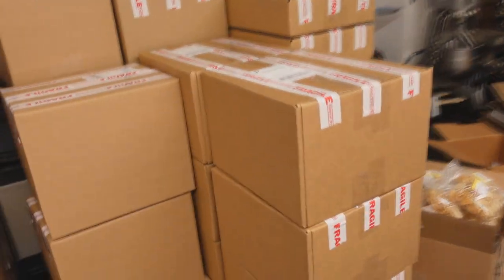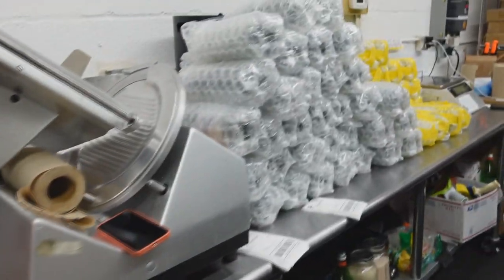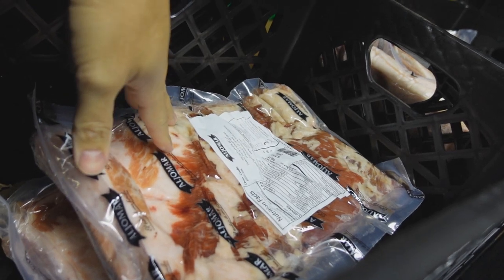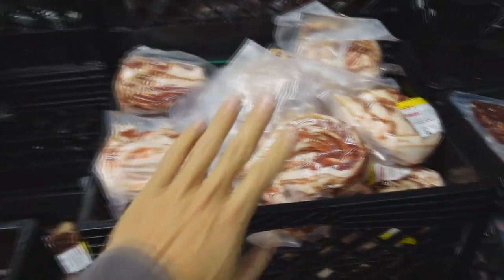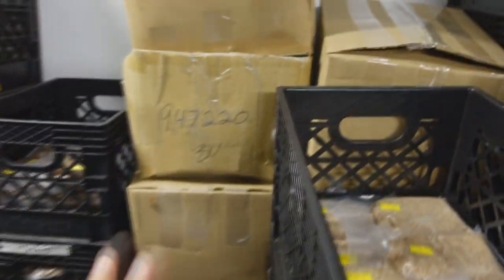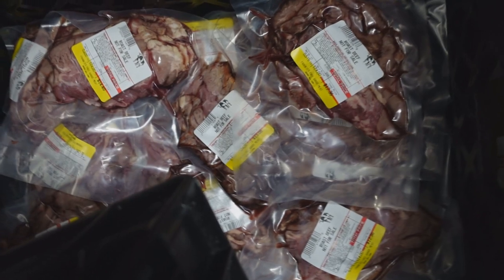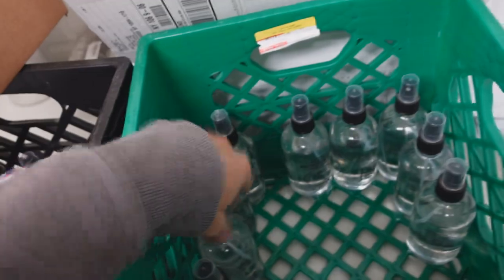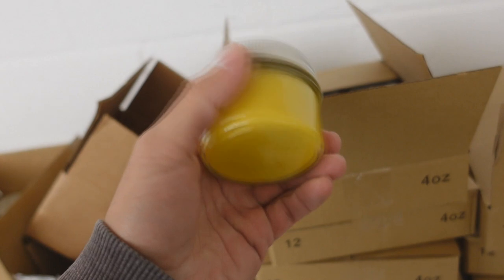Pork Belly! Beef Belly! Pet Food! Frankie's Free Range Meat Vlog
00:00 - Like nails on a chalkboard
00:44 - All orders going out! Eggs and Water Kefir
01:44 - Into the frozen depths
03:10 - A2 cheeses
03:45 - Other businesses
05:07 - Wrapping things up